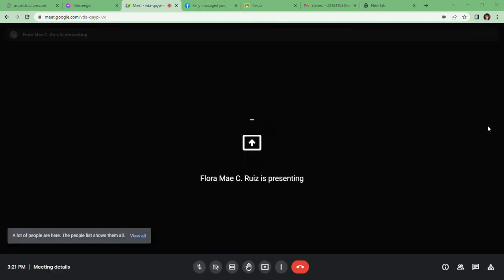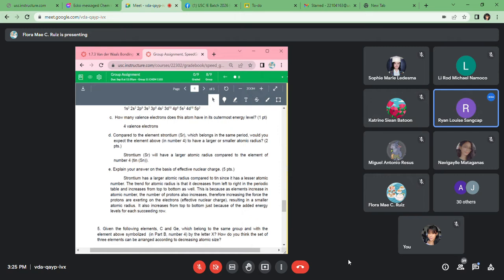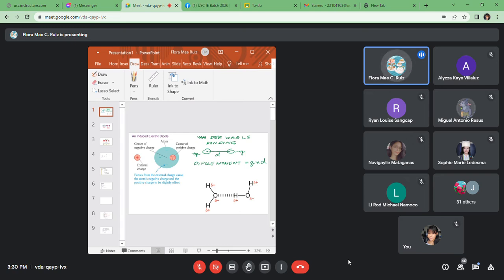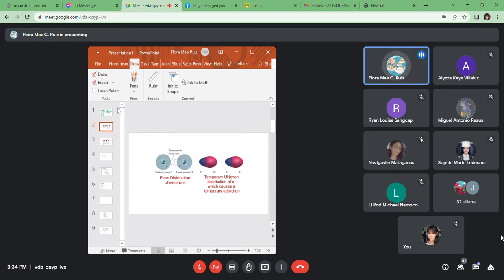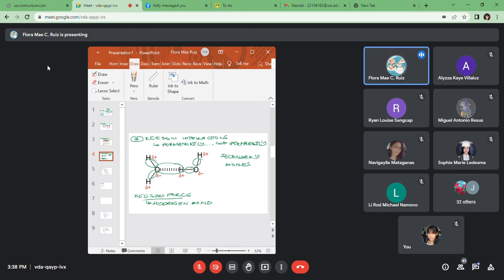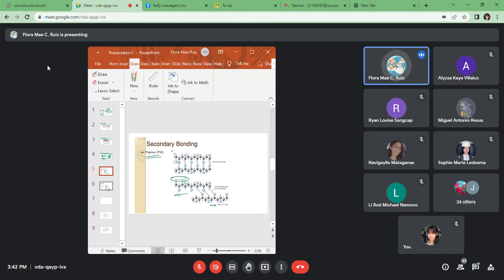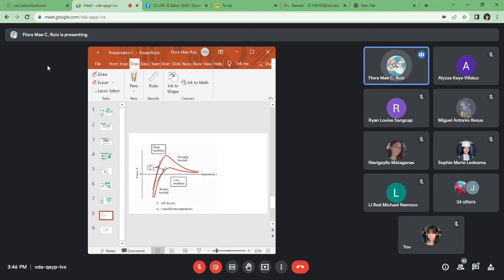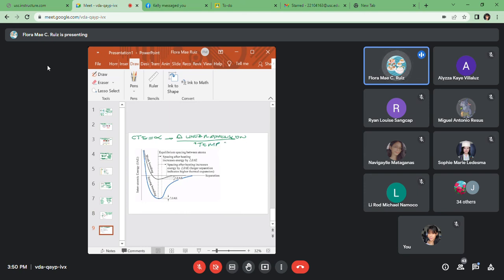Chem lecture sept 13, 2022